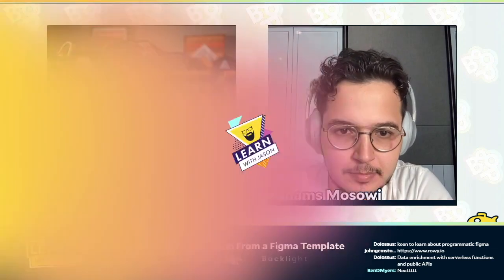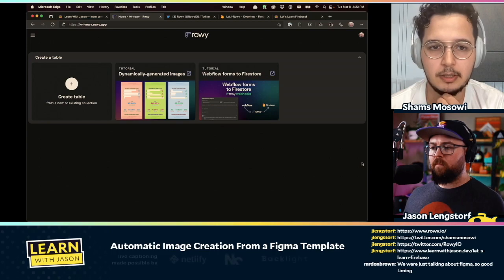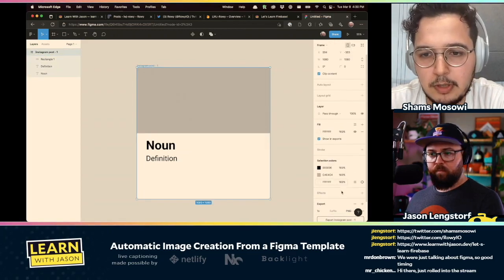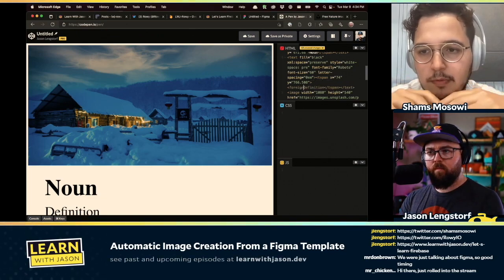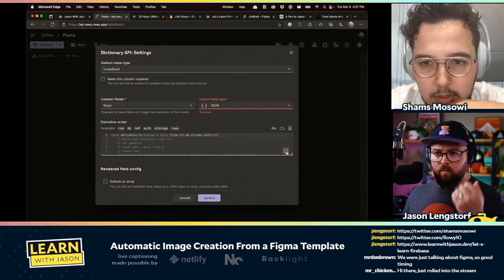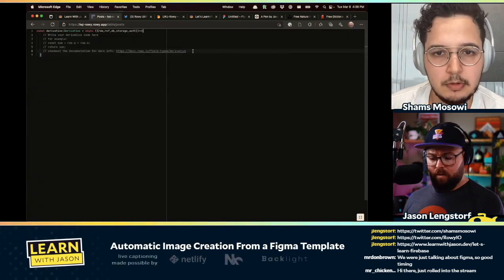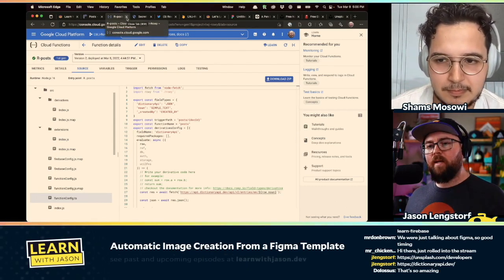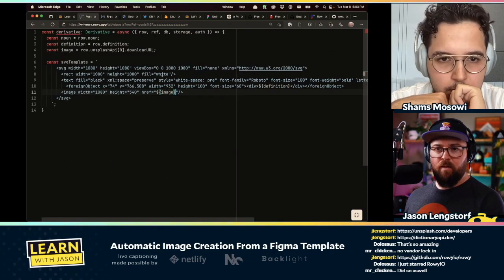Automatic Image Creation From a Figma Template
Can your database automatically enrich entries using third-party data and create custom images from a Figma template? Rowy can! Shams Mosowi will teach us how it works.

00:00:00 Guest introduction
00:06:39 What does Rowy enable on top of data storage?
00:08:38 What can we do wtih data in Rowy?
00:14:57 What are some use cases where you've seen Rowy shine?
00:17:27 Where should I start with Rowy?
00:21:47 Creating a table
00:26:13 Creating an API call
00:28:10 Setting up a Figma project
00:37:21 Using the Dictionary API
00:44:20 Adding Unsplash API
00:59:59 Welcome
01:10:02 Adding a webhook
01:19:52 Resources for more information on Rowy